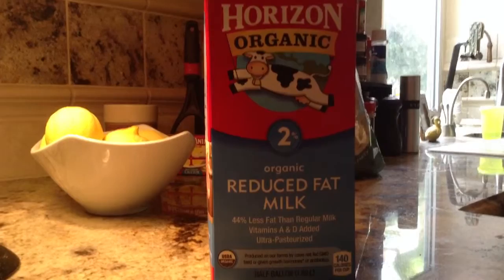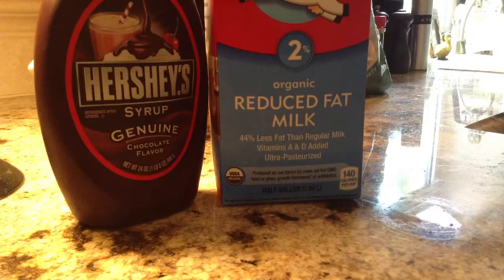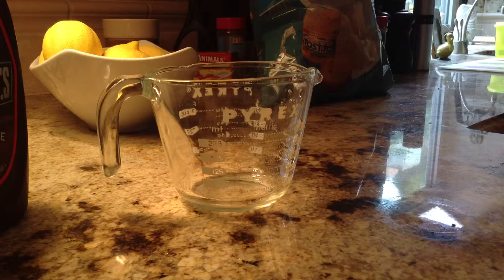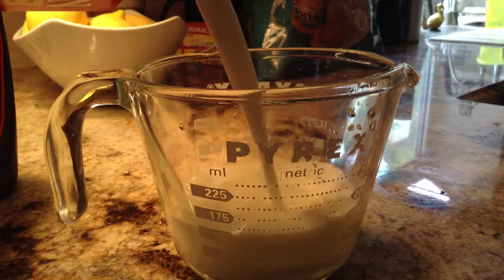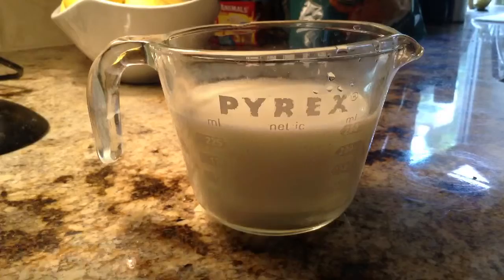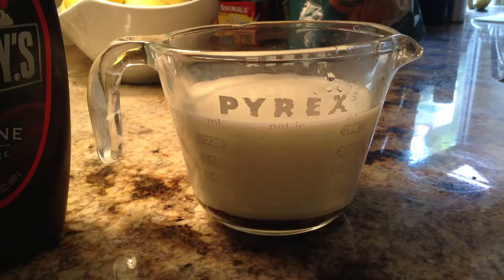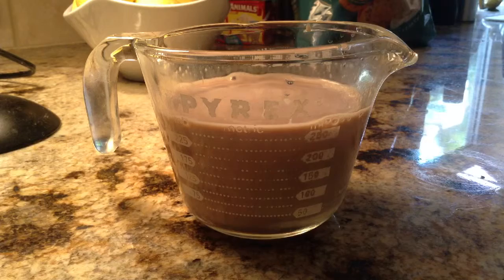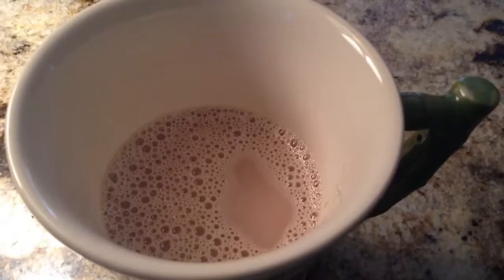HERSHEY HOT COCOA (only need three ingredients )